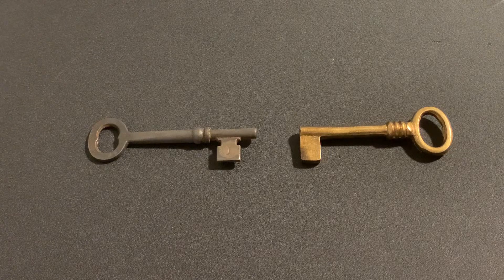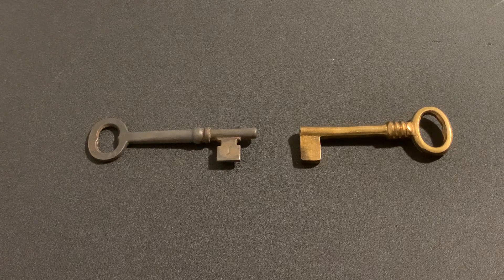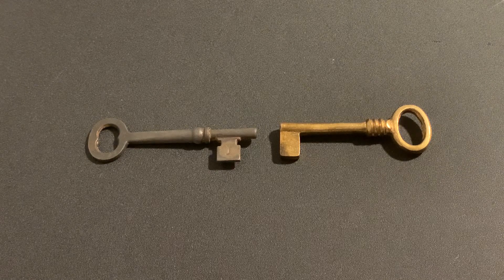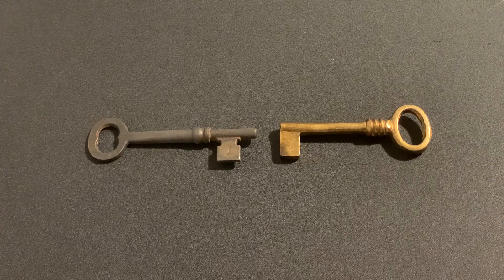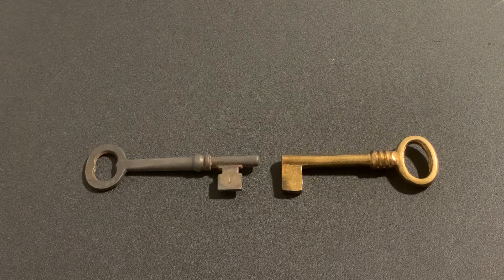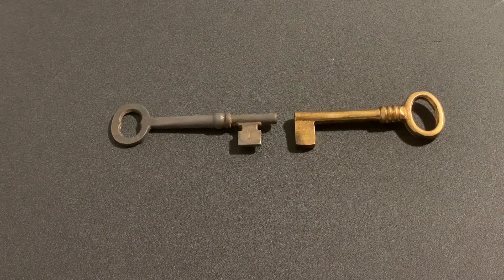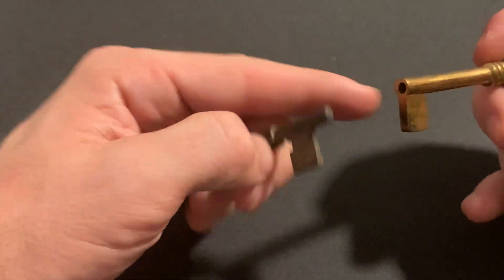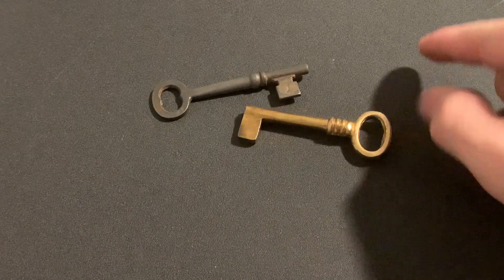What is a Skeleton Key?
In this video I explain what a "Skeleton Key" is and show you how to identify a Bit and Barrel Key and how they differ. See pinned comment for more in depth history on these types of keys and locks as well as some clarification!

All donations will be used to further improve the quality of my content, frequency of giveaways and help me give back to the Locksmith/Locksport and DIY community!